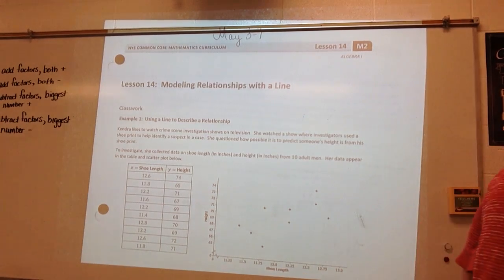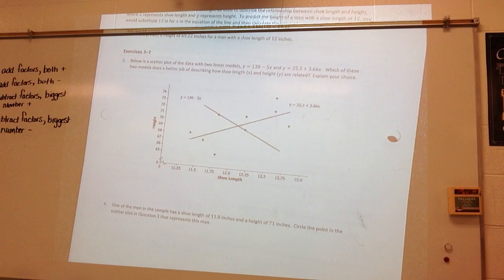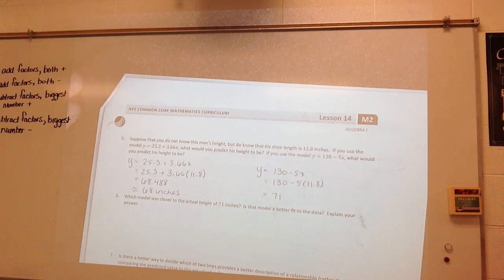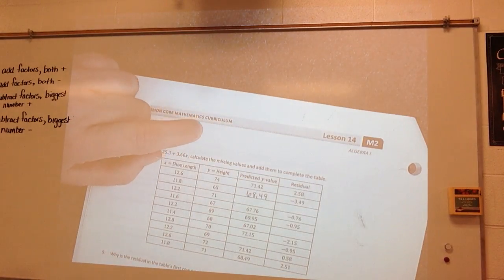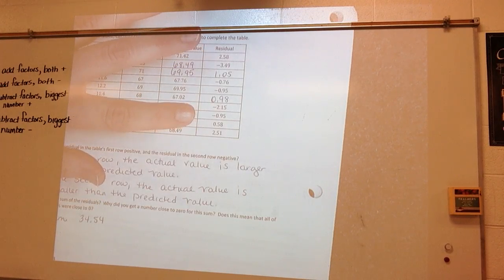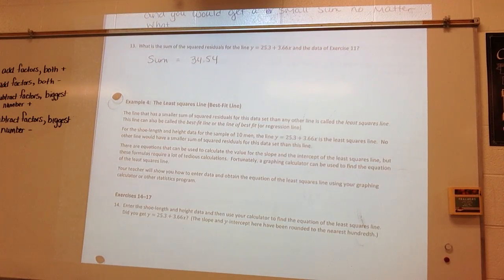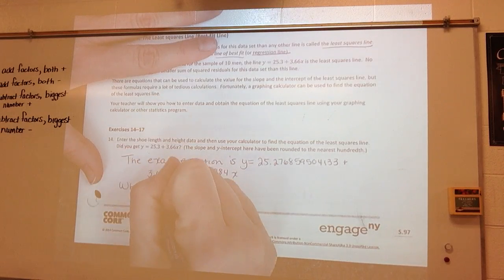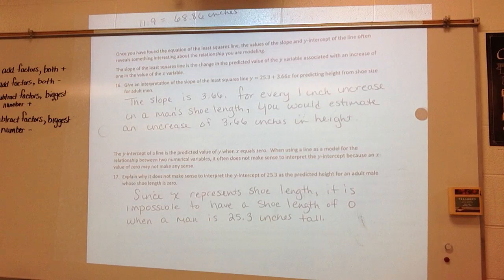Algebra1-14 May 3-7